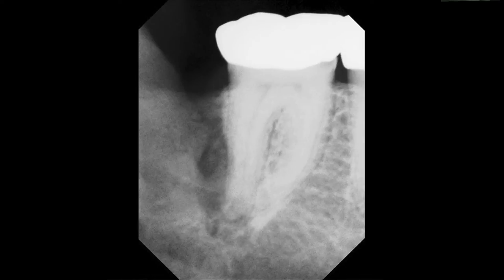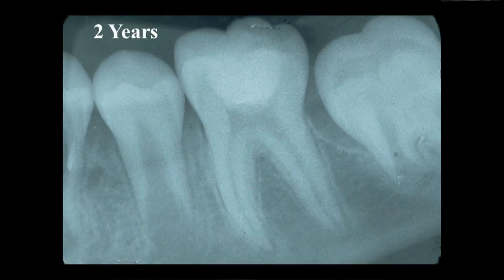Radiograph Tips for Diagnosis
Dr Joe Camp reviews aspects of radiography that can either aid or limit diagnoses. Reviewing actual radiographs, his experience provides simple tips to improve your diagnostic x-rays.